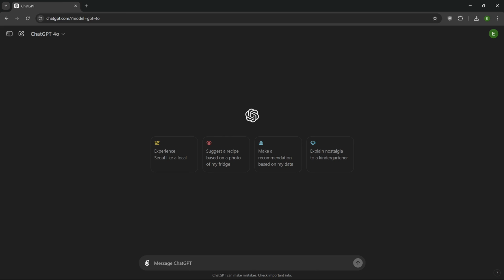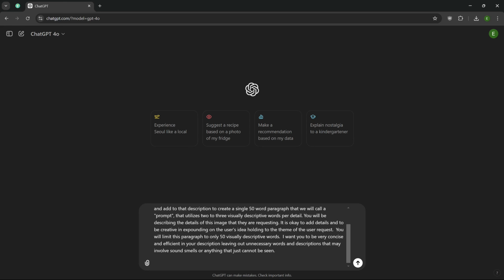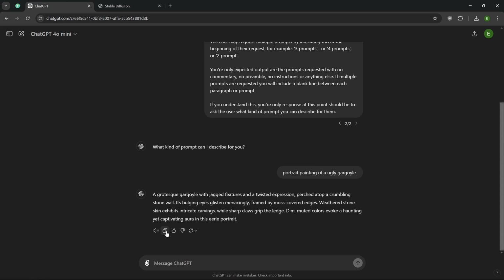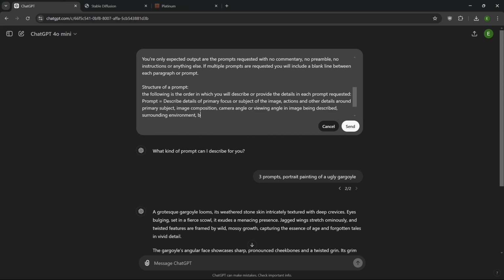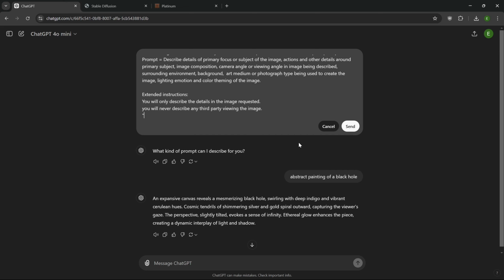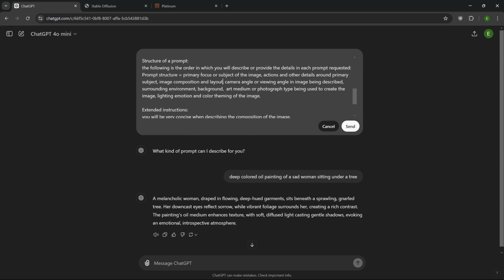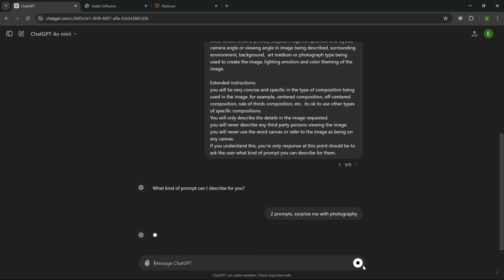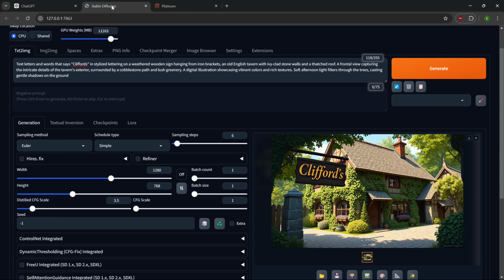Building a Basic Prompt Generator for Flux AI Image Generation: Step-by-Step Guide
In this video, I walk you through the process of building the foundation of a prompt generator for the Flux AI image generation model. We cover how to build the basic structure and ensure that the generator works to deliver the results you need. This is the first video in a series dedicated to showing you how to create your own custom prompt generators from scratch. Whether you're new to AI tools or looking to build something unique, this video is the perfect starting point.